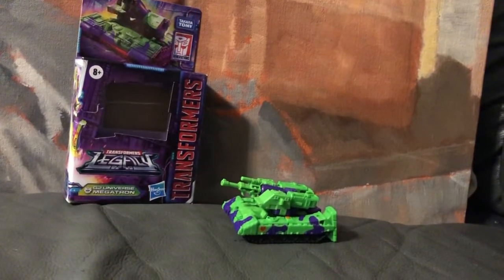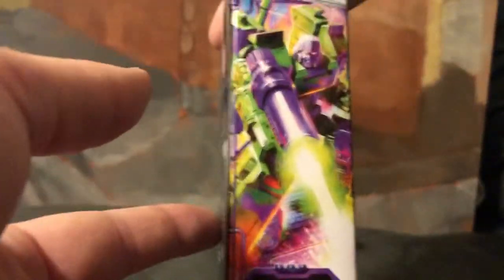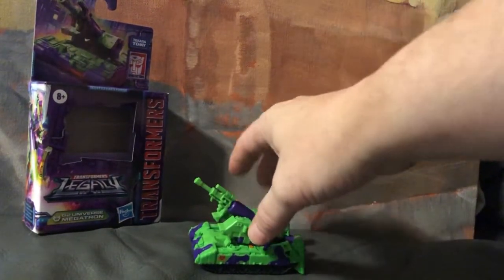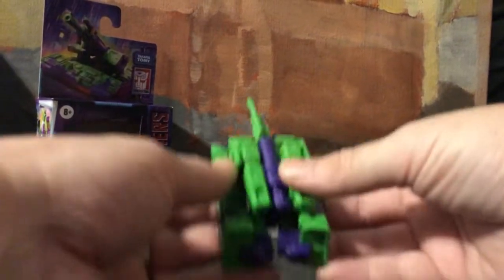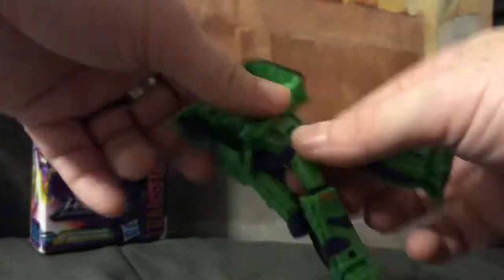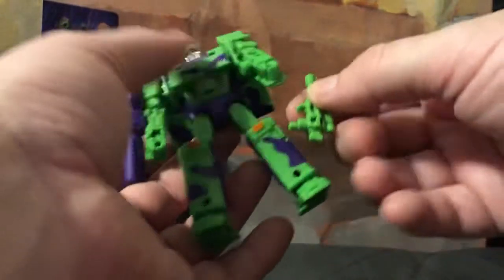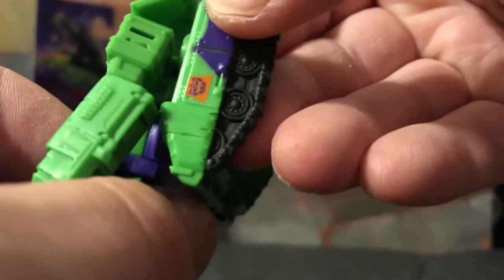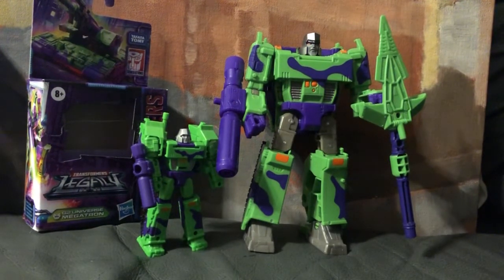Transformers Legacy G2 Megatron core class